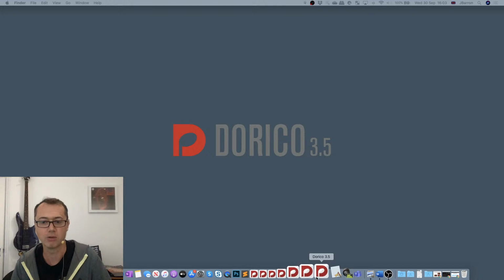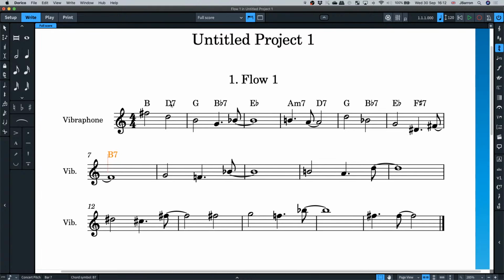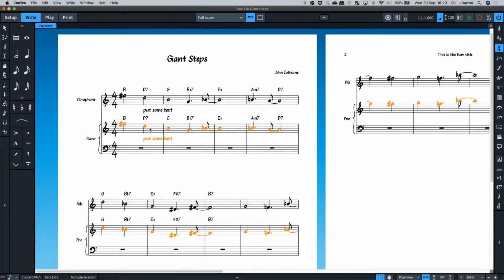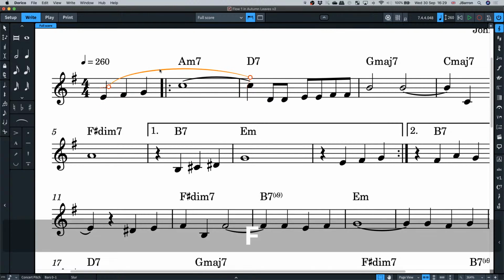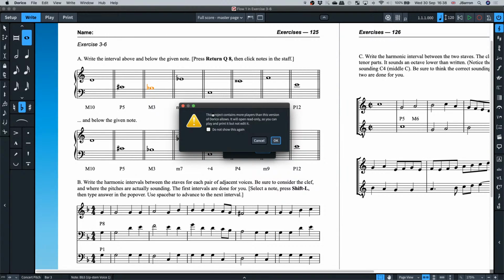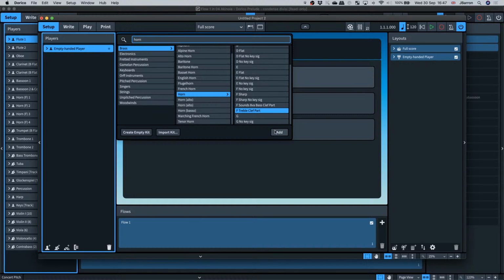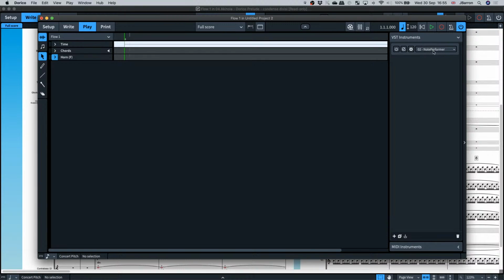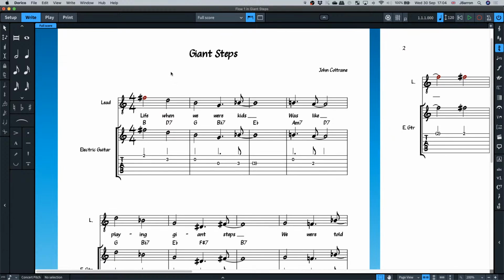An in-depth look at Dorico SE | Discover Dorico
In this session we looked at what you can achieve in the FREE Dorico SE version

Chapters:
0:00 Intro
1:51 Starting SE with Ctrl/Cmd-Click
3:25 New blank project & add a player
4:50 Meter/Time signature
5:00 Adding notes
5:35 Editing note durations (Alt-shift-left/right arrow) with Insert mode (i)
8:23 Adding chords (Shift-Q)
11:04 Titles, flow titles, composer, copyright details
12:05 Layout options (remove flow title)
13:05 4 bars per system (casting off)
13:25 Turn off bar numbers
13:34 Jazz font (Petaluma)
14:43 Remove indent on first system
15:20 New flow/piece/section
15:55 Anacrusis/upbeat
16:06 Key signature (Shift-K and lower case e for minor)
16:40 First & second endings (Shift-R)
17:50 Play mode (including chord playback)
19:05 Adding a second player (Shift-P)
19:45 Local chords (changes on only one staff)
20:15 Slash regions
21:05 Adding more than two instruments
21:20 Galley view to see the extra instruments
22:55 Layout name editing
23:40 Playback of more than two instruments (Autumn Leaves)
24:10 System break and hide other instruments
24:50 Lead sheet display with all instrument playback
25:30 Import and export options including audio export
26:30 Print or create PDFs and graphics
26:46 Staff spacing in Layout Options in Vertical Spacing
27:50 Beaming options
28:25 Properties panel
29:53 Guitar tab and rhythms
30:50 Lyrics including copy from text/word editor
32:30 Playback and sample options
33:10 Opening files from Dorico Pro
34:20 Creating additional layouts/parts
35:10 Worksheets from Belmont - students complete them in Dorico SE
36:55 Opening files as read only (from Dorico Pro) for playback and printing
39:05 Editing Dorico Pro files (Liszt)
40:14 Opening orchestral scores for playback and printing
41:36 Comparison table - Pro, Elements and SE
45:00 Q&A from the live chat